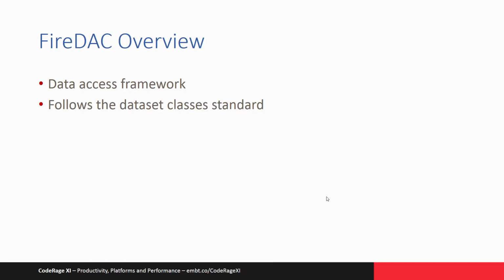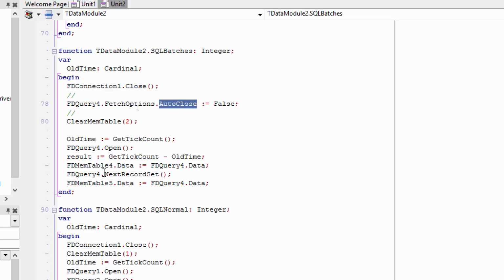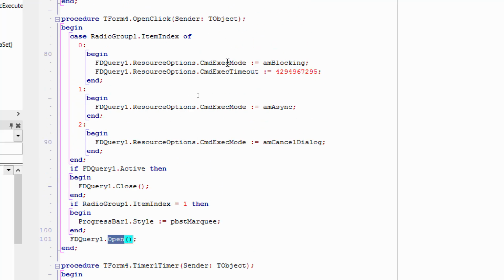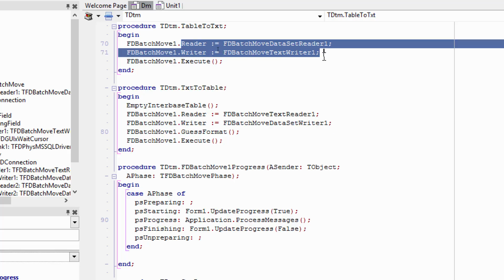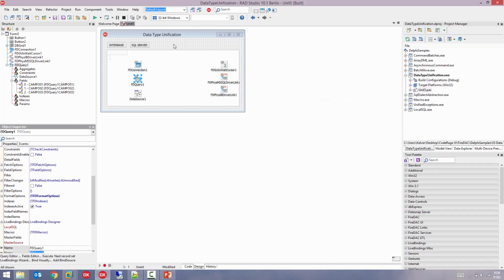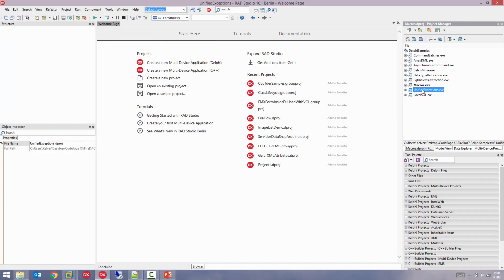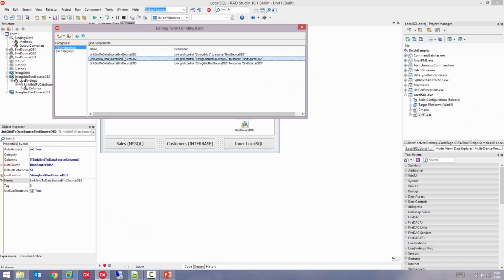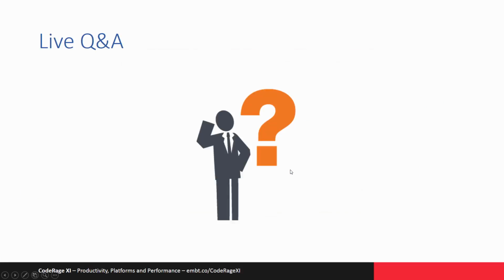Exploring FireDAC (Delphi) with Kelver Merlotti - CodeRage XI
Kelver Merlotti